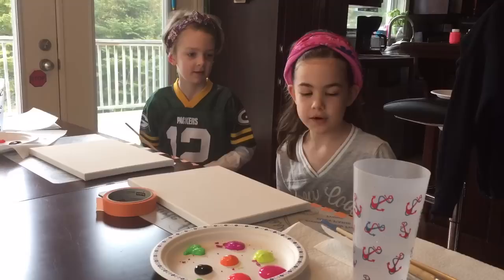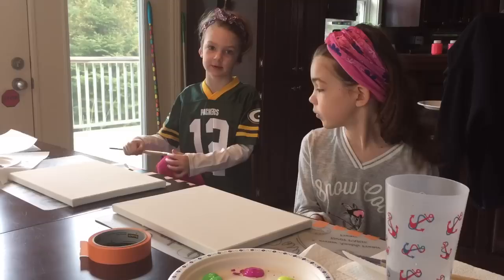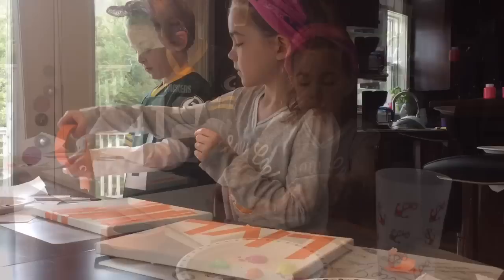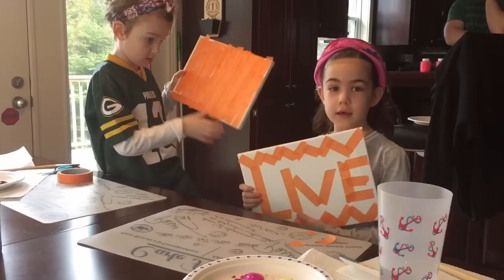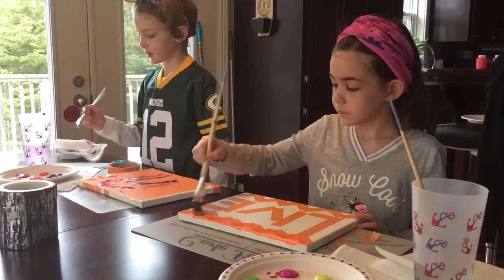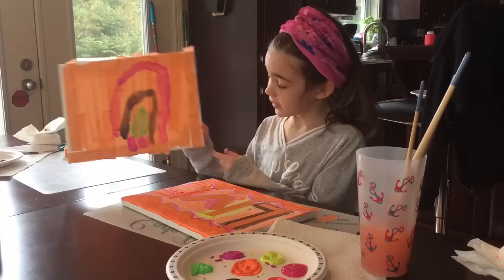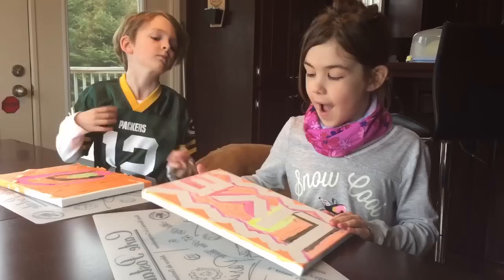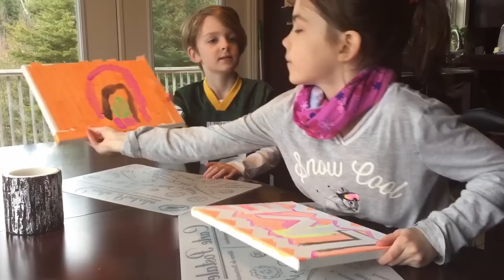Painting Tutorial With Grace and Kate